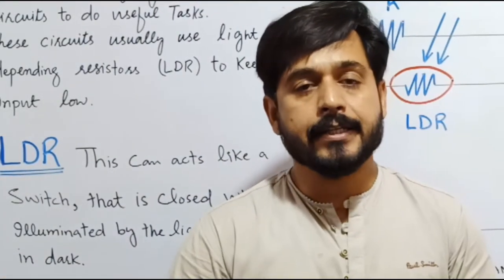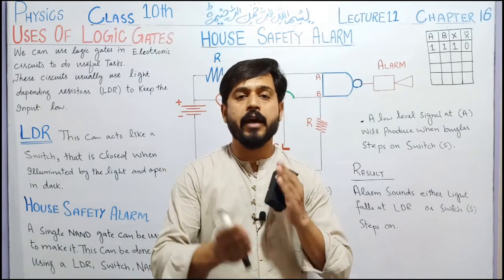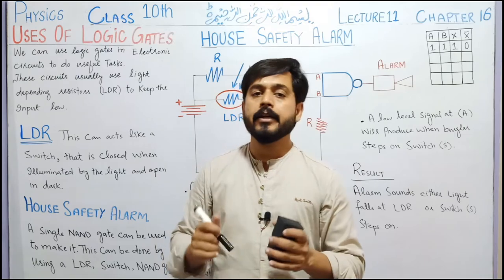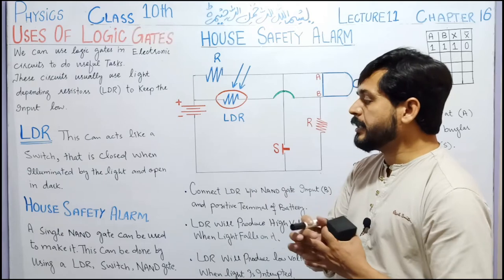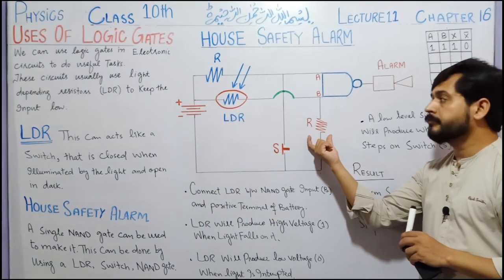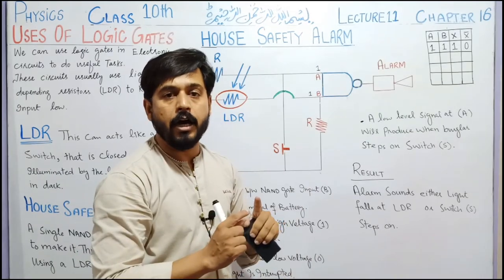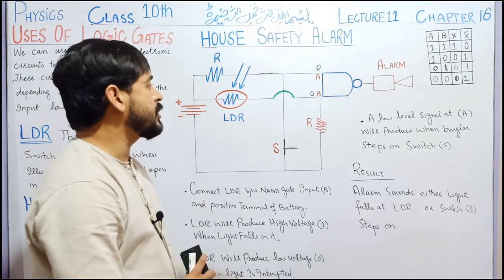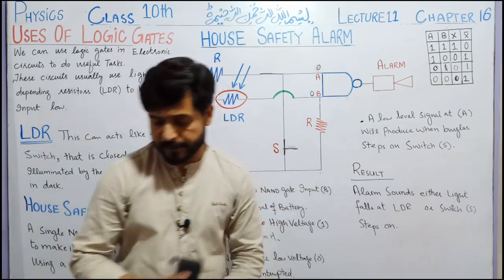PHYSICS: CLASS 10TH LECTURE 11 (HOUSE SAFETY ALARM) CHAPTER 16